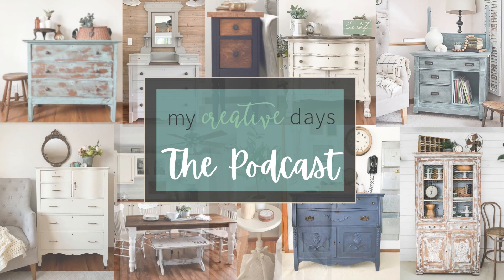Season 3 - Episode 20: Mini Course: Finding Pieces Worth Flipping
In this mini course you will learn:

- The Value Of Different Pieces
- Where To Find Pieces
- What To Avoid Picking Up
- How To Haggle Pricing

This course is delivered via email. There is no username or password or need to log-in to consume the information.

If you are interested in joining my Furniture Flipping Academy you can learn more about it here: